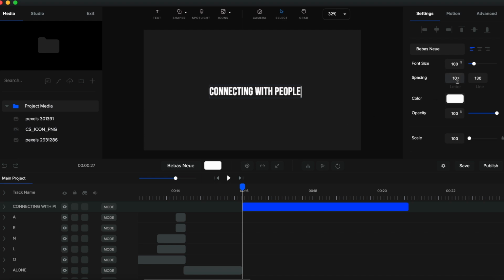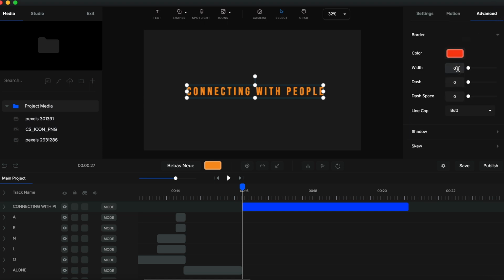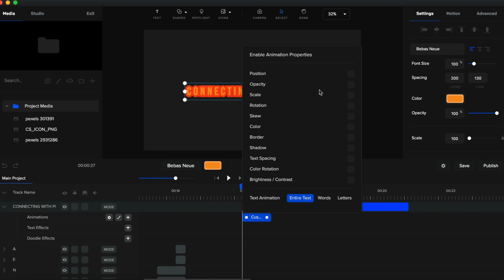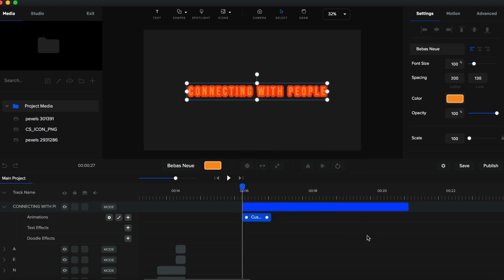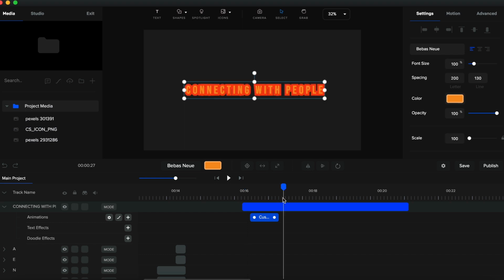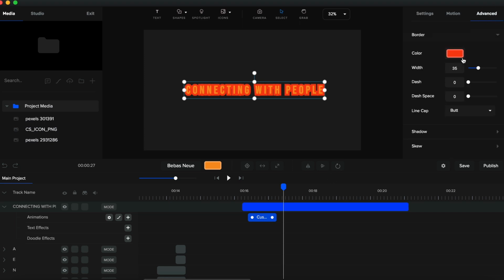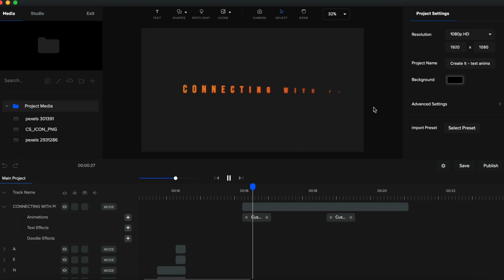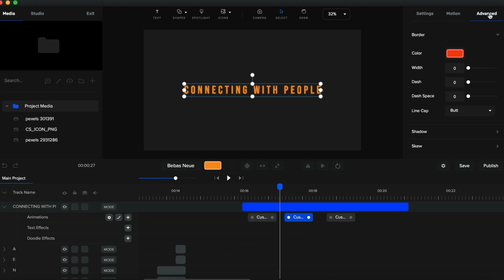Text Motion Graphics Tutorial CreateStudio (part 5)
Hi,  in this short video series I will share with you some custom ideas for text animation that you can create in Create Studio.

In this part we will go through a very simple yet with a very nice effect title animation that you will find in the original video - "Connecting With People"

If you don't have already Create Studio wait no more and join the Create Studio family following the